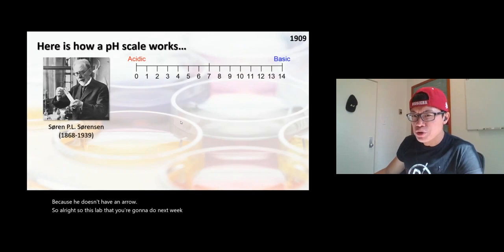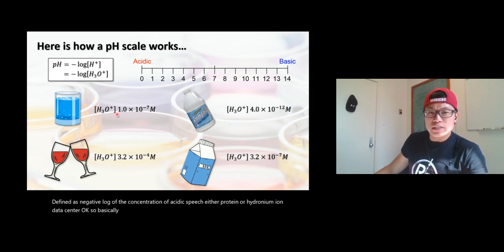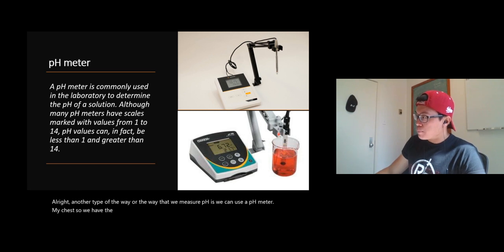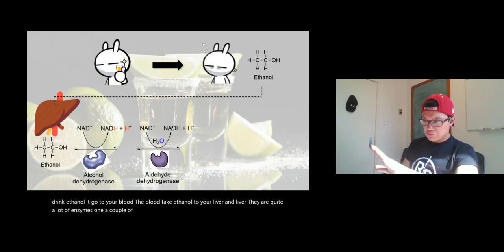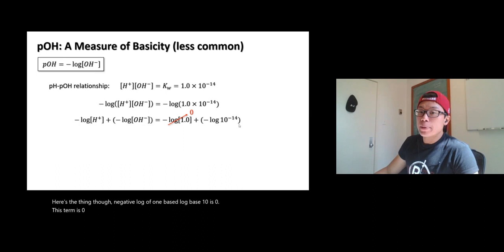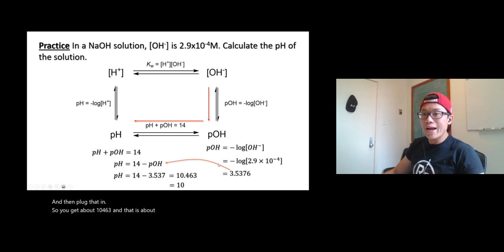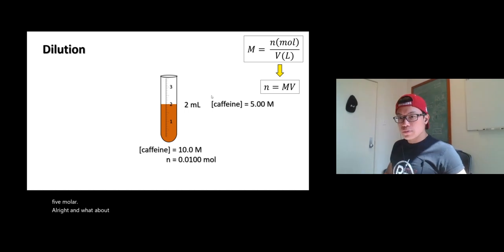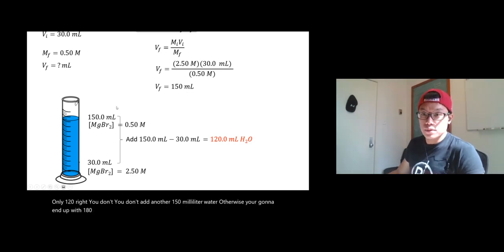TMOC podcast episode 6.1 - Theory and Calculation of Acid-Base Titration